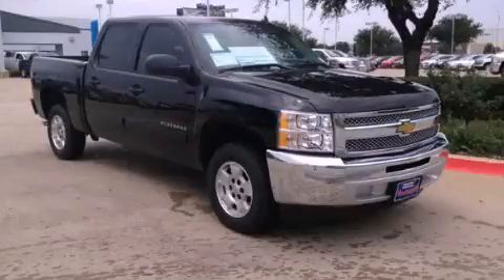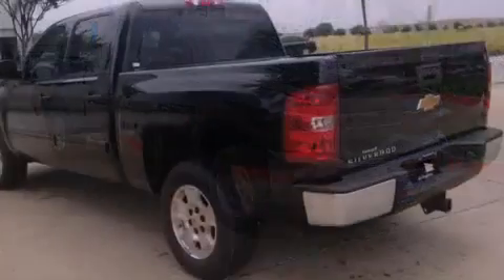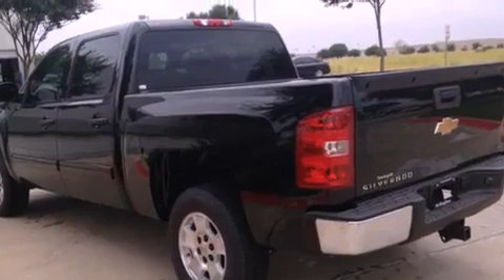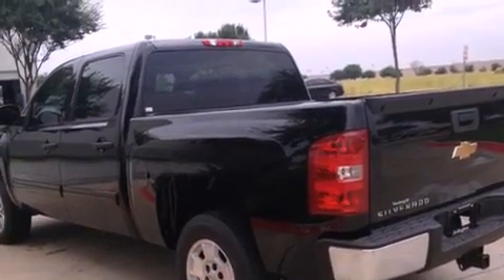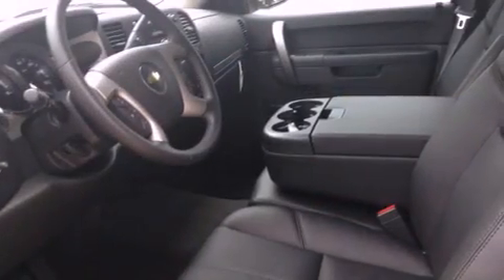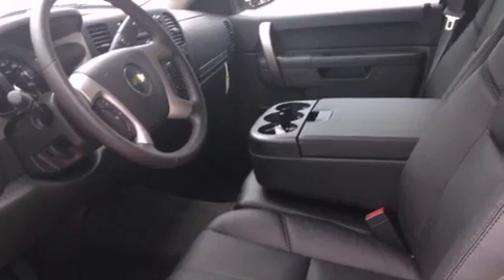2013 Chevrolet Silverado 1500 Arlington TX 76017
Year : 2013
 Make : Chevrolet
 Model : Silverado 1500
 Engine : VORTEC 5.3L VARIABLE VALVE TIMING V8 SFI FLEXFUEL
 Trans . : Automatic
 Exterior : Other

 Stock : DG134162